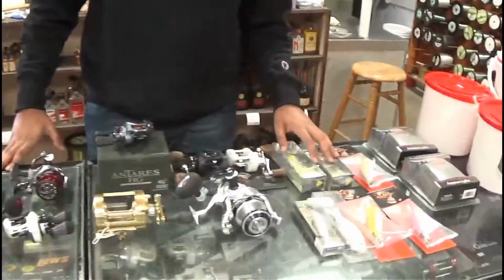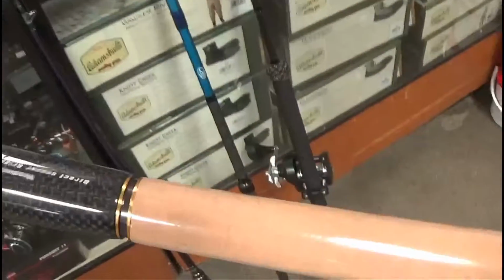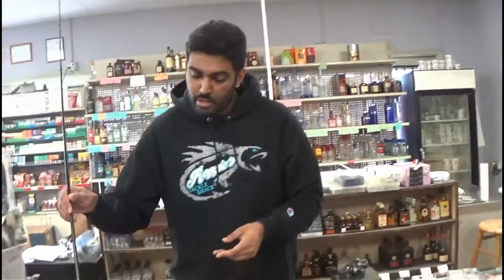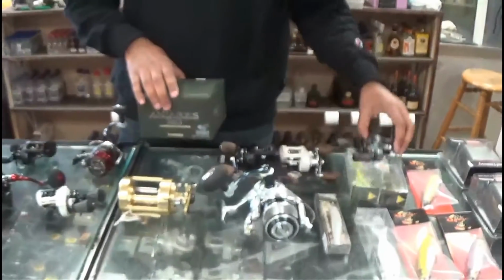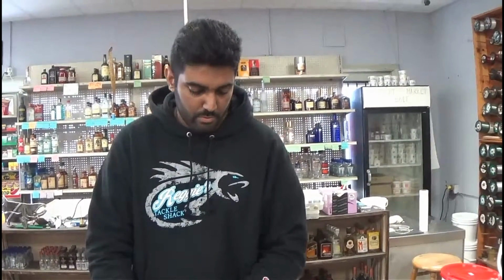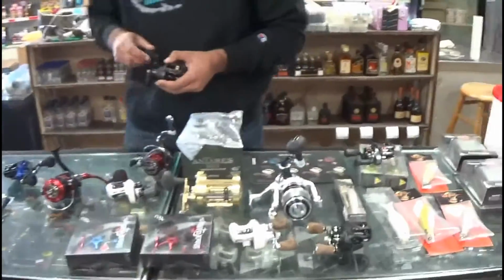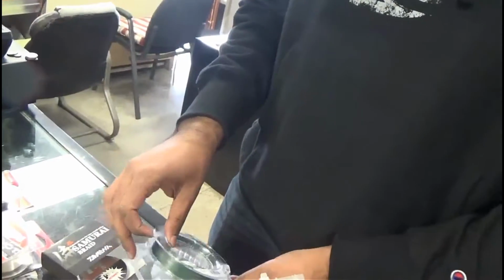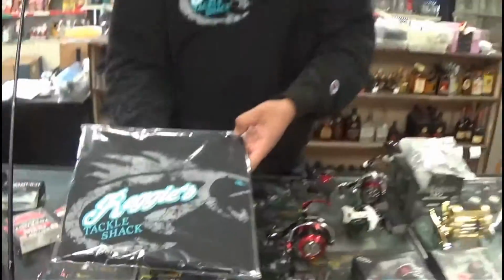Reggie's/Freeport Market Some Of Our Inventory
See some of what Reggie's/Freeport Market has in stock...